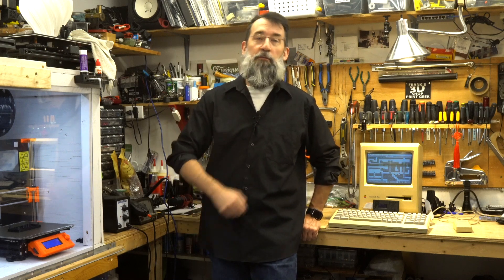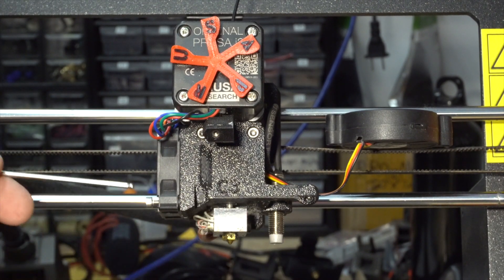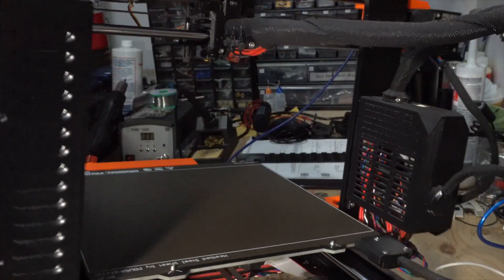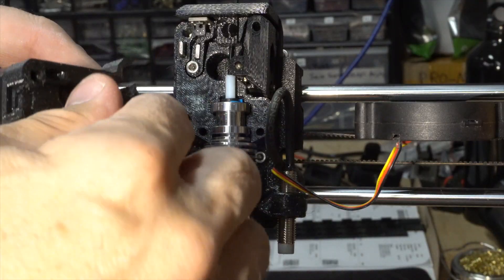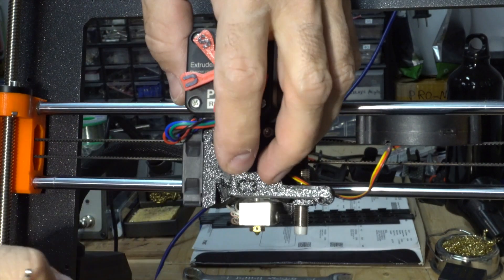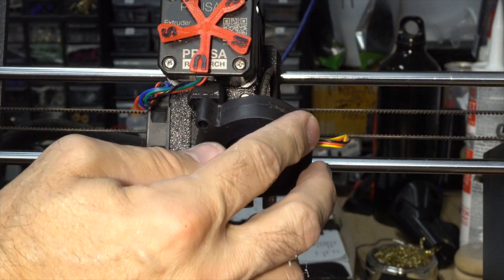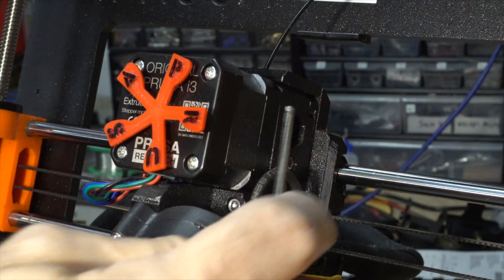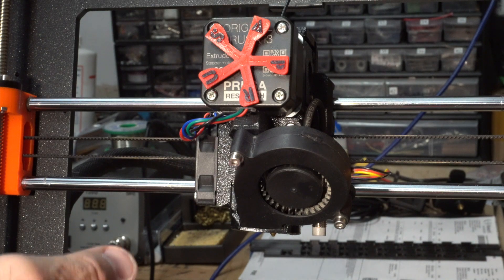Dismantling The Hotend (Prusa MK3S)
Hi everybody! and welcome to Frank’s 3D Shop!

In this video I fix a problem with my Prusa MK3S, the Hot-End came loose causing some problems printing. So I go in dismantle just enough of the Hot-End assembly to have a look, find the problem and fix it.

Let’s go!

Chow Bye!

My gear :
Amazon US (Commissions Earned):
3D Printer Monoprice Select Mini V2

Amazon Canada (Commissions Earned):
3D Printer model 3DP-11-ATL
3D Printer Monoprice Select Mini V2